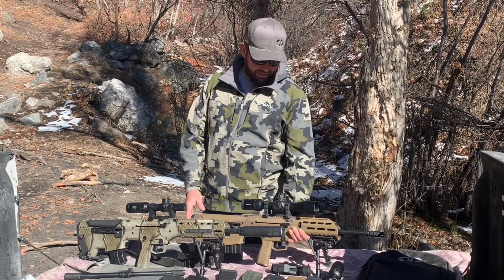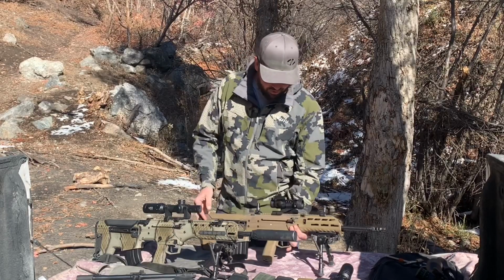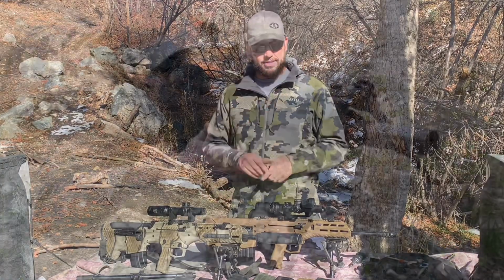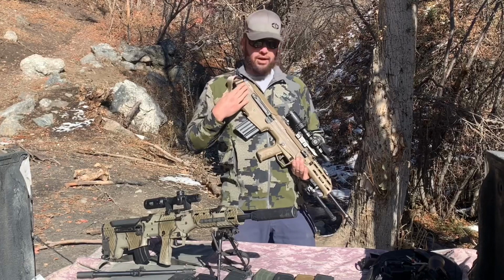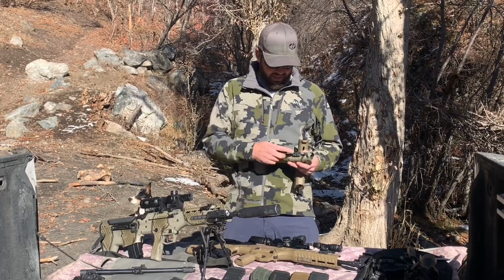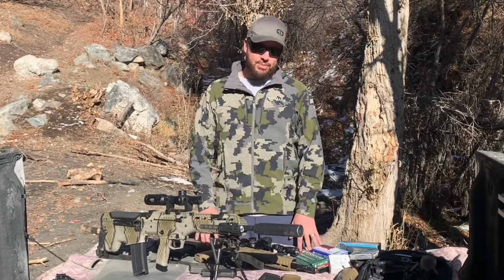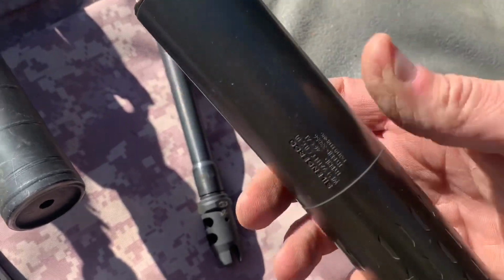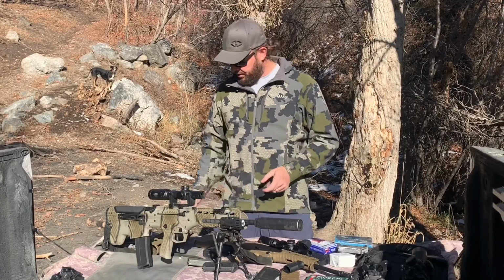Desert Tech MDRX and MDR Accessories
Most people like to customize their rifle,  and accessories are the easiest way to do it. In this video we will walk you through a bunch of options that we have found to be very useful on both the MDRX and MDR. We will visit sights, scopes, red dots, bipods, rails, lights, muzzle devices, brakes, suppressors, slings, magazines, ammo and more.